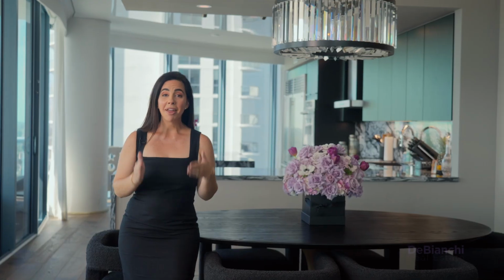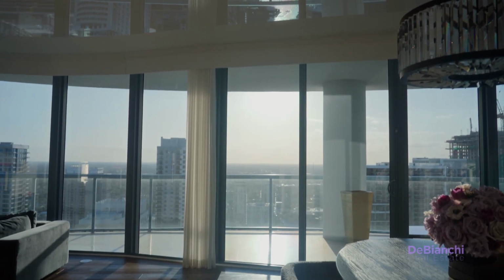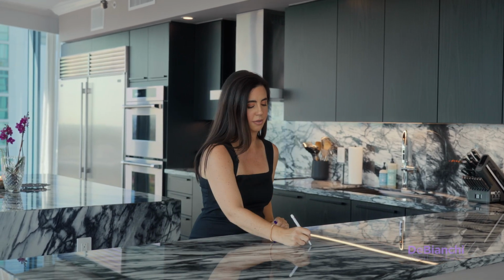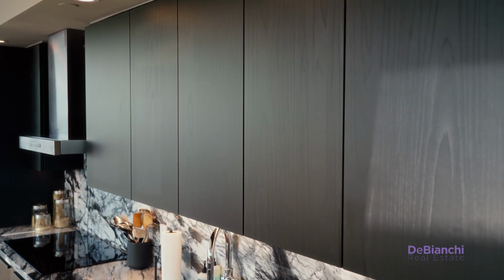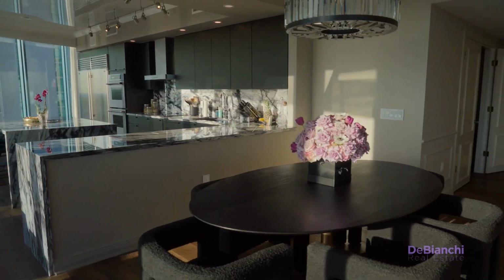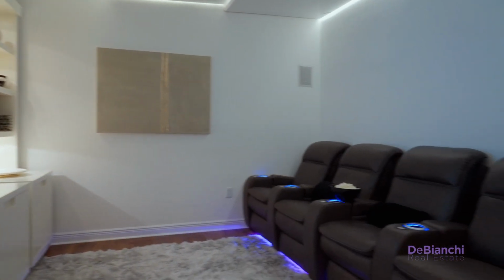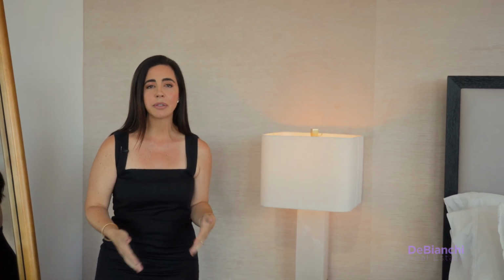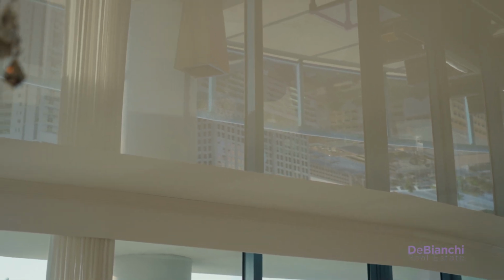Welcome to my FAVORITE condo and my home for the last 3 years where we became a family of four.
This is the story of where Tony and I created a home over the last 3 years, raised our boys and made so many beautiful memories--and the thoughtfulness we put behind it. When we bought this condo we designed our dream within it and made it everything we wanted it to be for our first home as a family of 4 ❤️
Rather than power walking through or zip zooming camera turns, I decided to slow…it…down and give a glimpse of a special chapter in our book of life ❤️
I hope you enjoy it and love it as much as I do!
Side note...for anyone saying you can't sell a condo and make money in this market...well, guess again.

Just Sold: $2,250,000
Las Olas River House
333 Las Olas Way
Apt 3802
Fort Lauderdale

Dream Team:
Video: Max Riehn and Ashley Pribisco
Designer: Ruby Young/Tiny Gem Studios
Husband: Tony LaViola